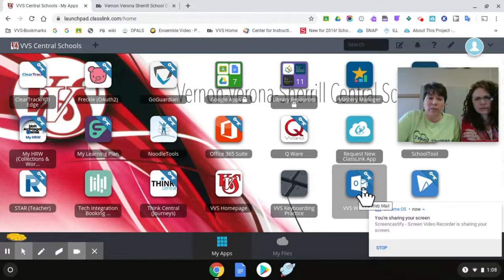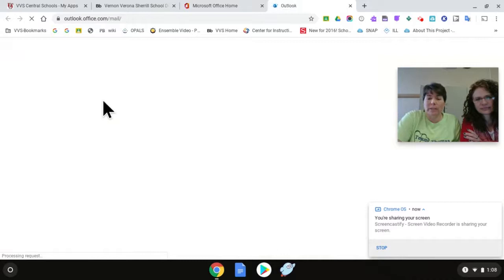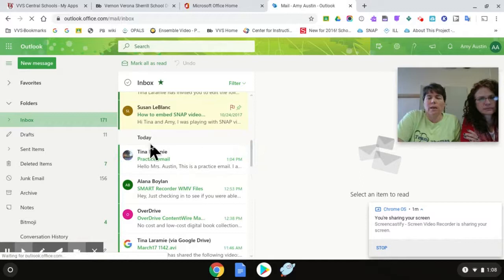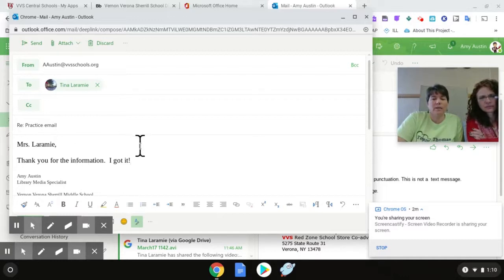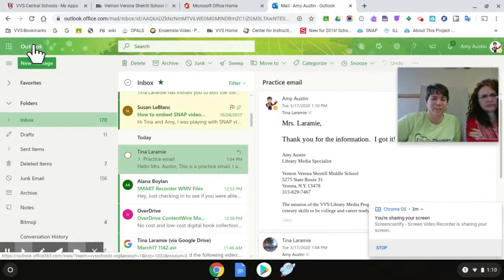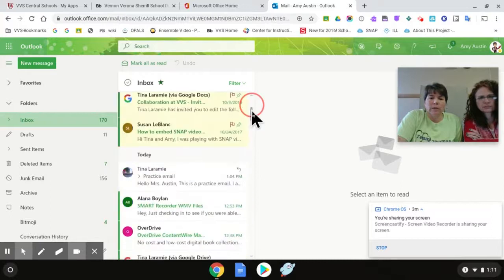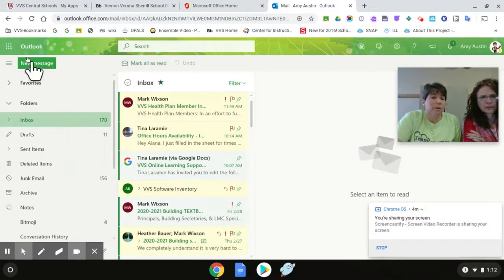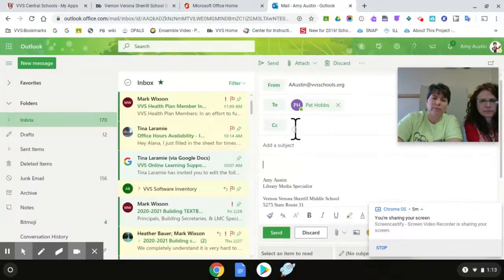Email How to use it 2020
This video will show VVS students where to find their email and how to use it.